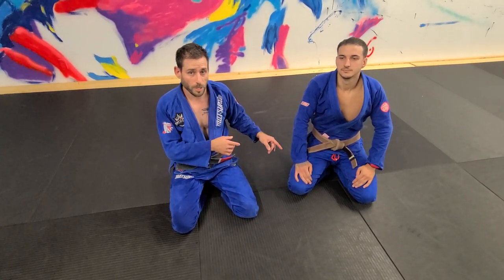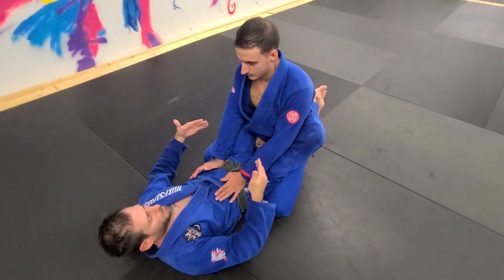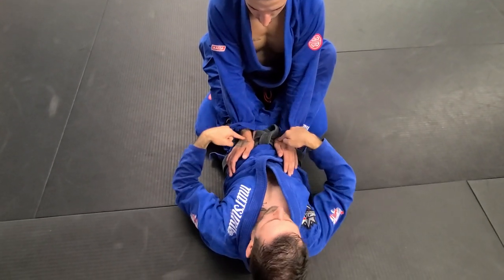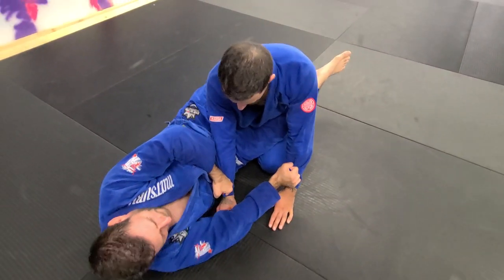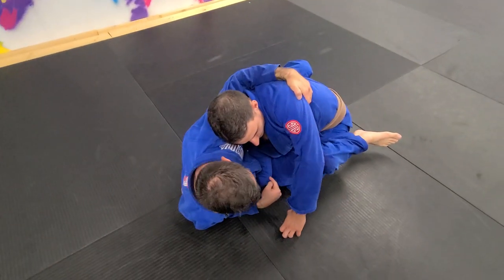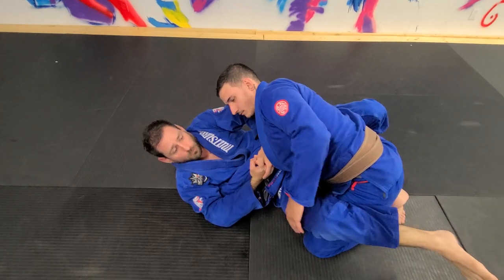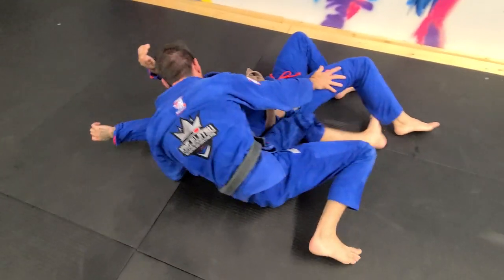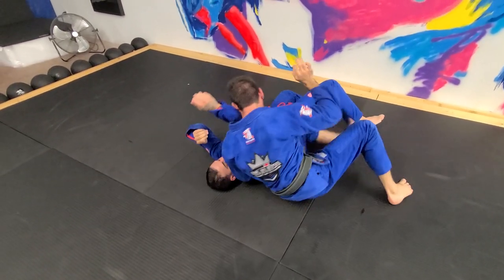Shoulder, Elbow lock from the Closed Guard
I hope you like this. One of my favorite setups now from the closed guard when your opponent is posturing or trying to work the pass/escape.
you have to push both arms on the side and trap the closes wrist, forearm under your armpit and keep it stuck, there. takes a bit of practice.
Then get the sweep from there if it doesn't work, using the leverage to get on top and finish with the amazing Scorpion Death Lock! (@jaimevilleneuve 😉).
I really like this one and fun to apply
Try it and tell me what you think!
Thanks @mike.mourtzis
for being an awesome partner
lol his comment at the end...🤣🤣🤣
and @redzmanz
for the amazing video shooting. .
osss
Solid Kimonos by @matsurucanada
KINGJIUJITSU at StClair and Dufferin (CrossFit Lugal).